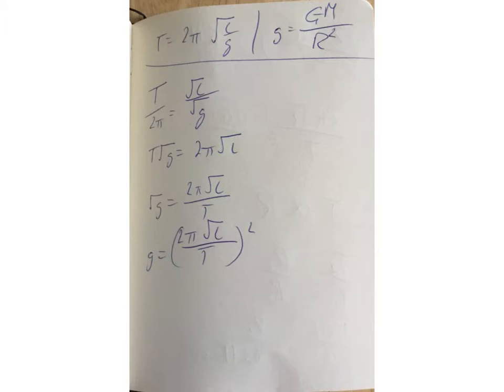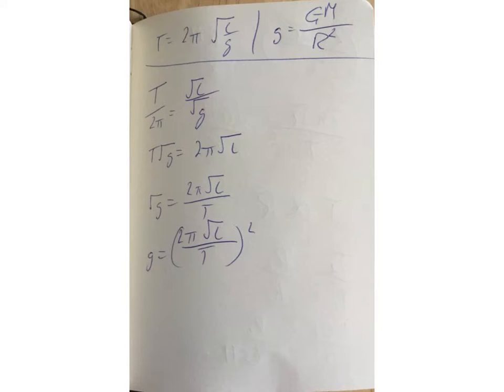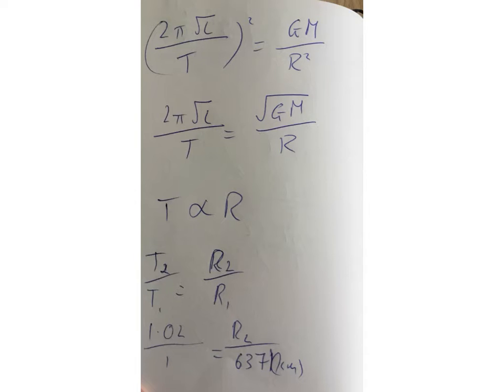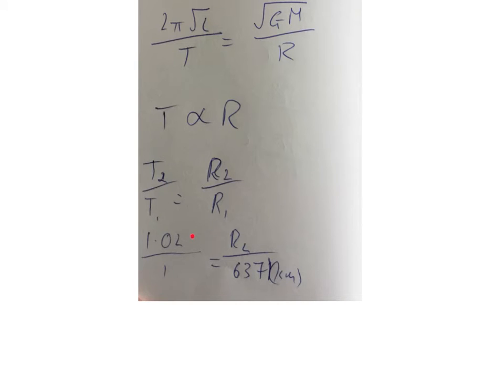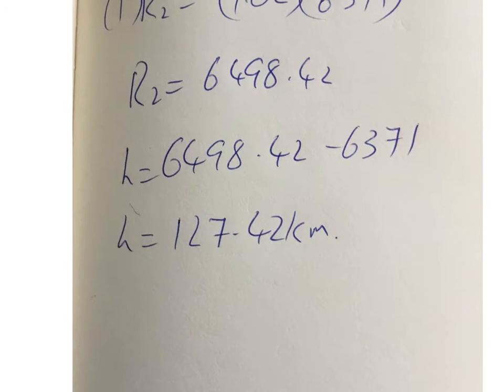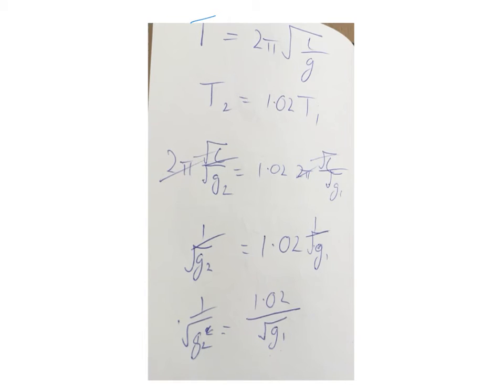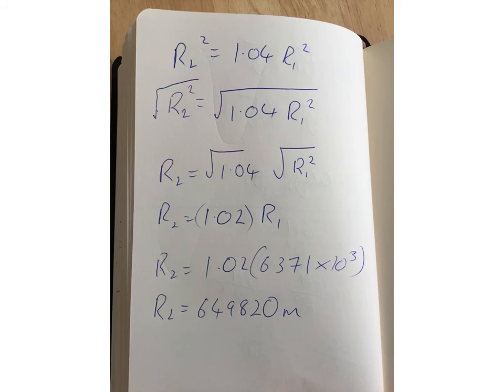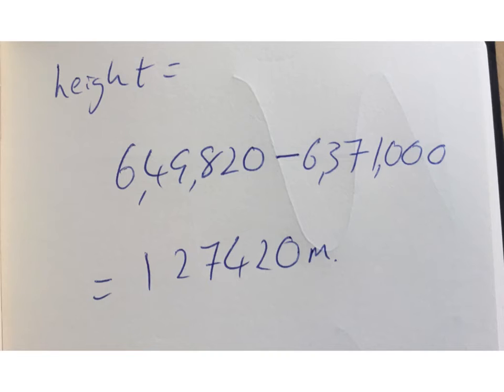Simple Harmonic Motion Exam Questions